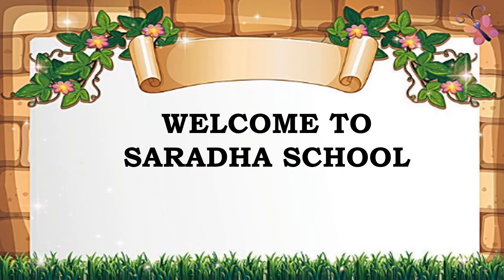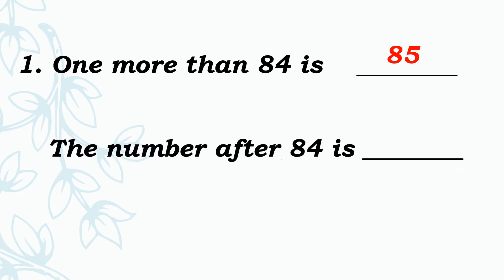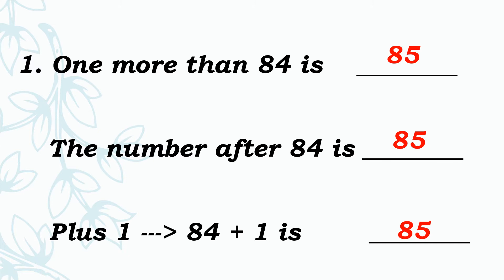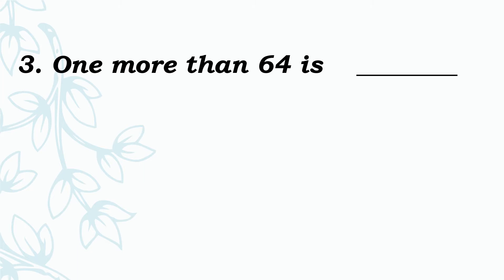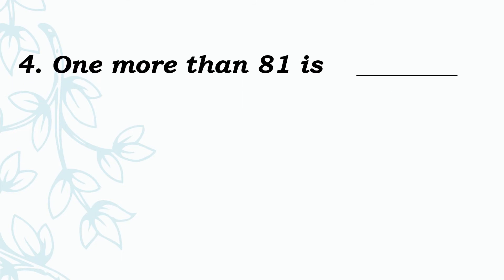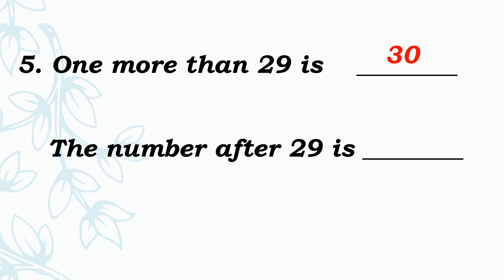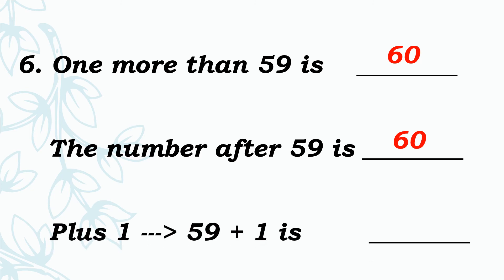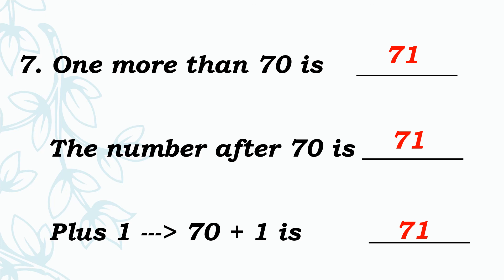Chapter 5 Exercise Part 2 Oxford Class 1 Mathematics